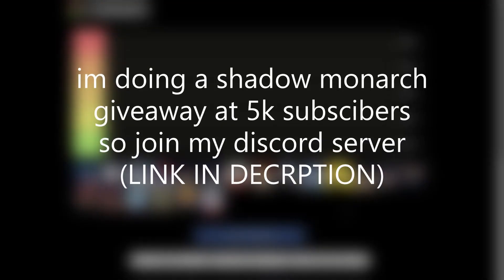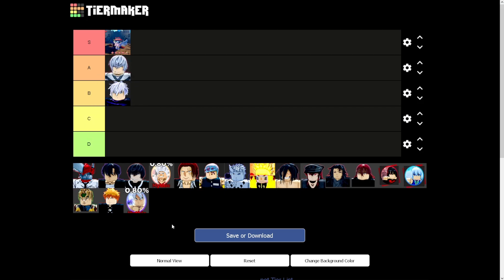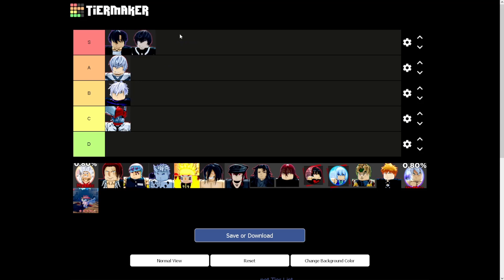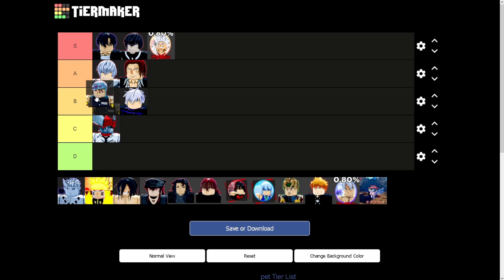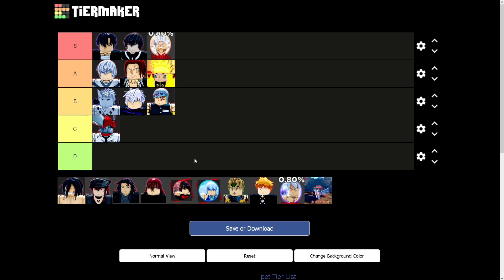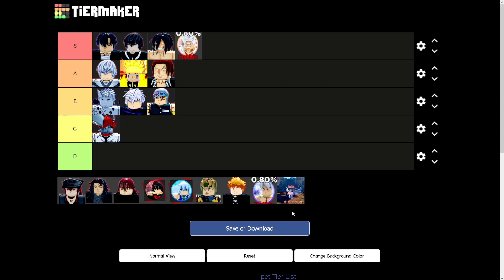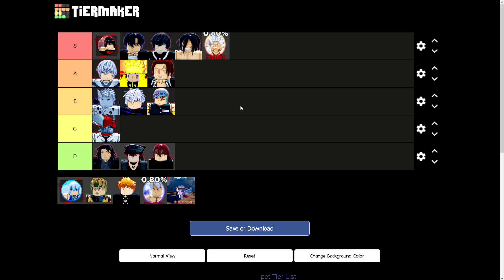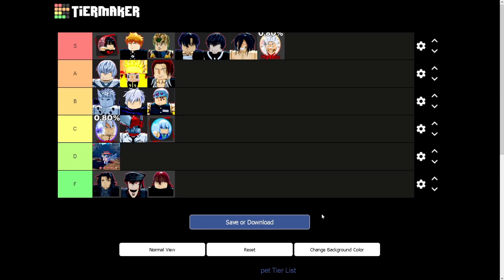ANIME DIMENSIONS PET TIER LIST